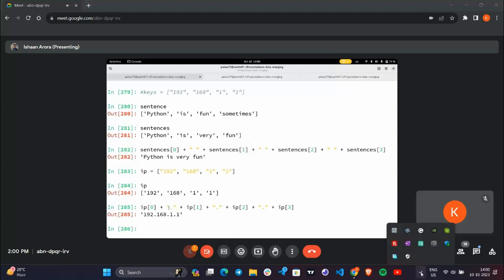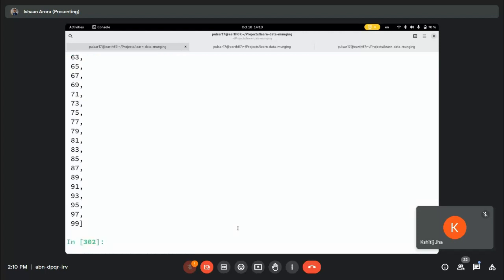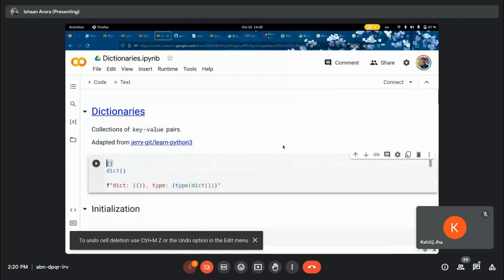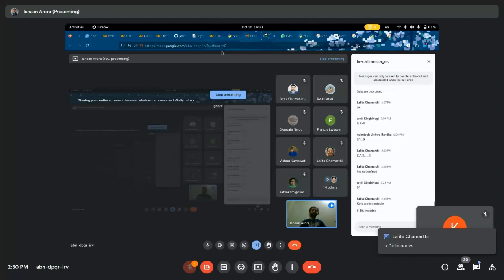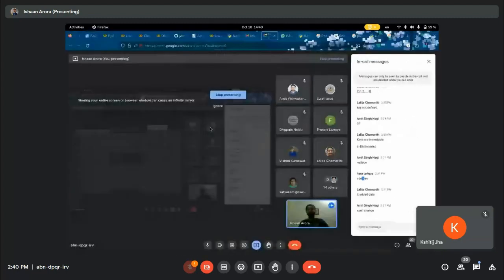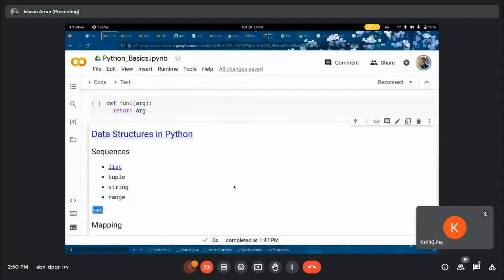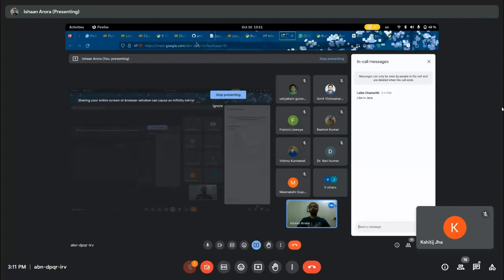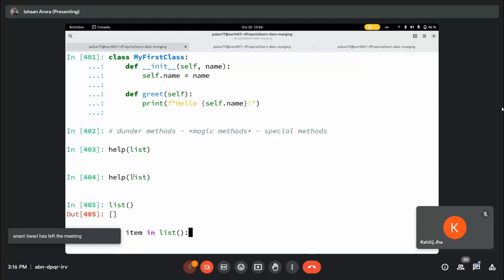eFDP || Advanced Python Programing || ARSD DU || October 10, 2023 || Day 2 || Session 2 || PMMMNMTT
eFDP || Advanced Python Programing || October 10, 2023  || Day-2 || Session-2 || ARSD College || Department of Electronics || IQAC || TLC Ramanujan || PMMMNMTT